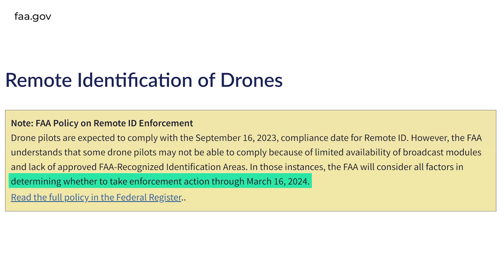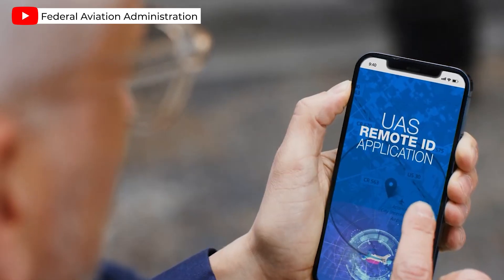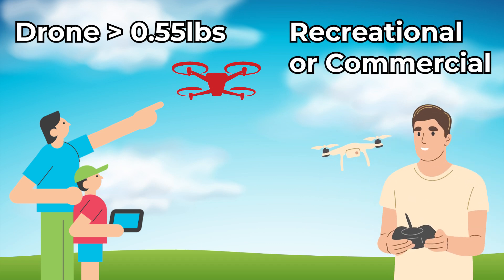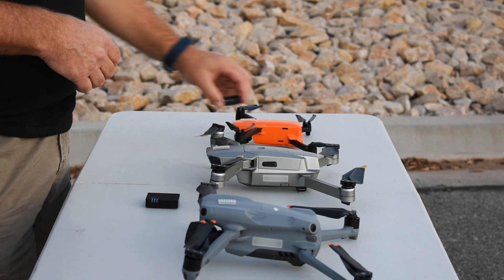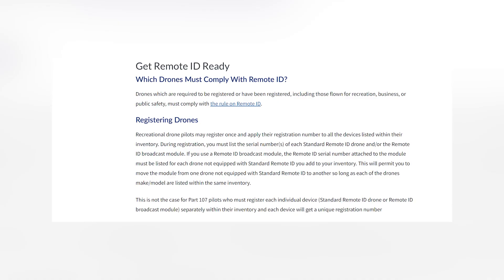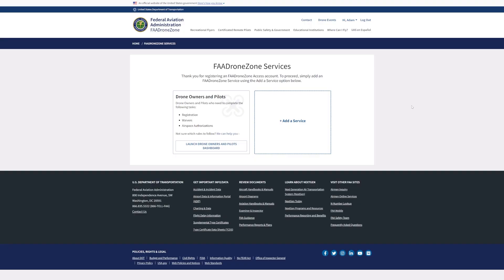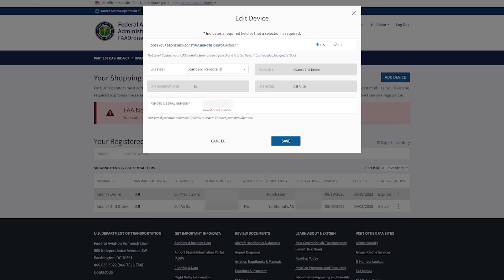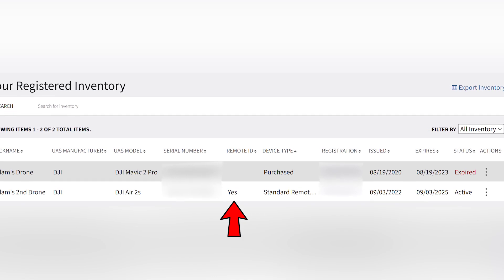Remote ID Regulations Explained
Remote ID will be enforced by the FAA on Saturday, March 16, 2024. In this video, we explain what Remote ID is, who WILL be affected by it, who WILL NOT be affected by it, and we also go through how to register your drone with the Remote ID serial number. By the end, you’ll understand exactly how to be prepared for the March 16th deadline.

0:00 Introduction
0:17 What is Remote ID?
0:46 Who is being affected by Remote ID?
1:35 Who is NOT being affected by Remote ID?
1:51 How to Register Your Drone (With the Remote ID Serial Number)